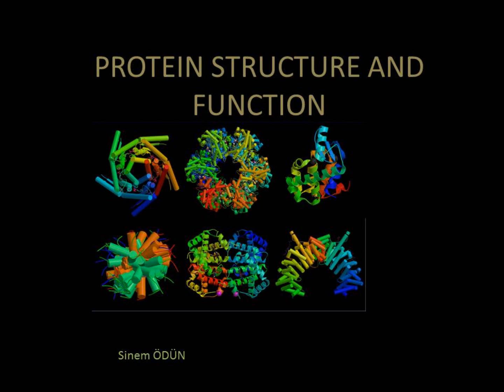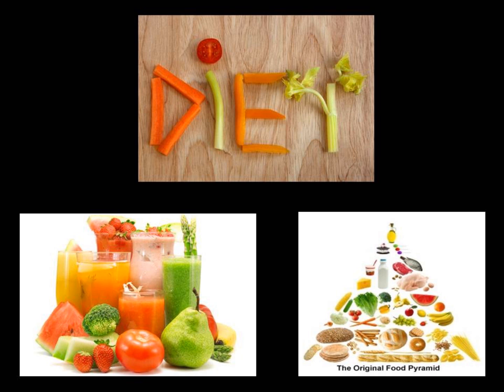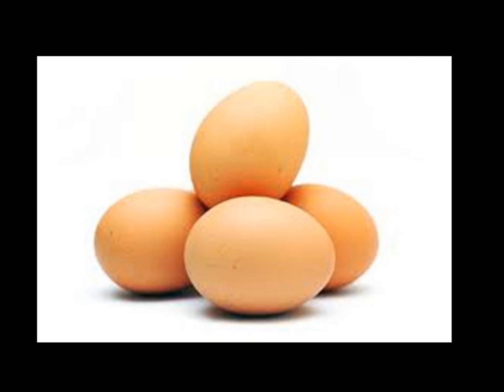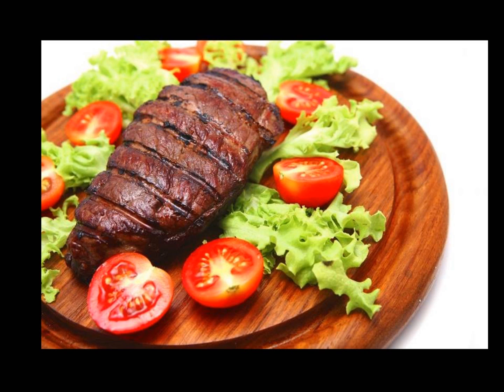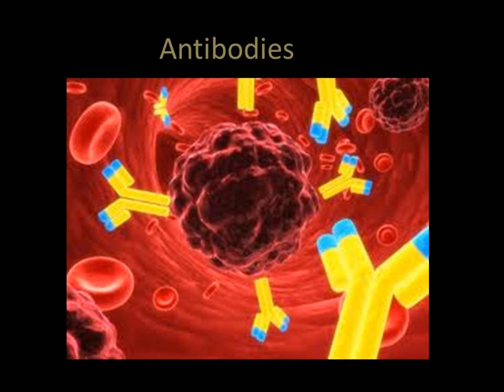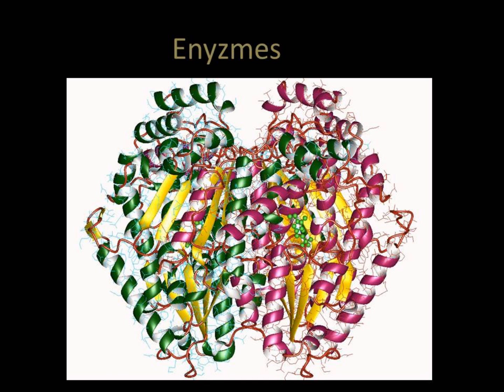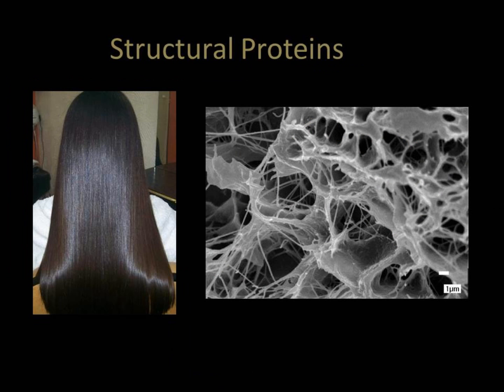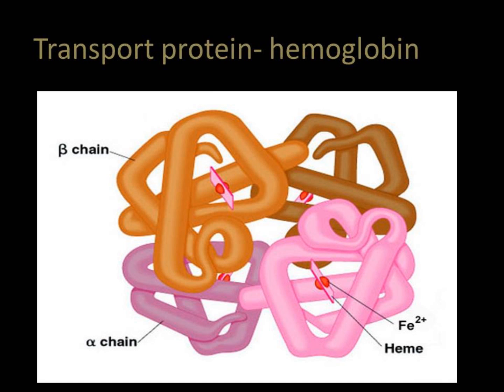protein structure and function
This movie about protein structure and their functions.